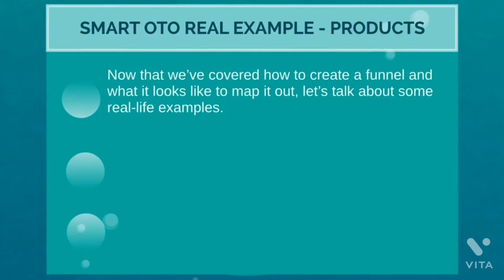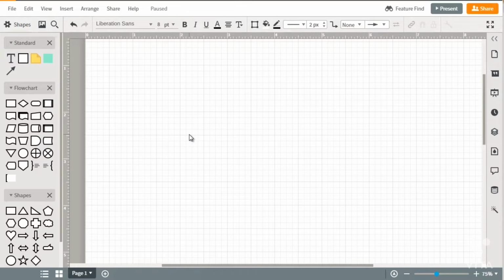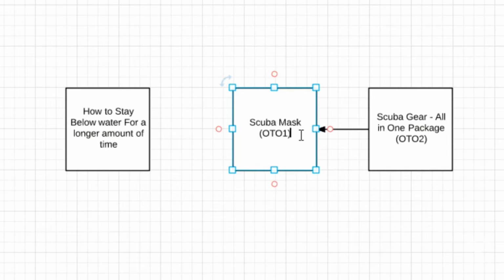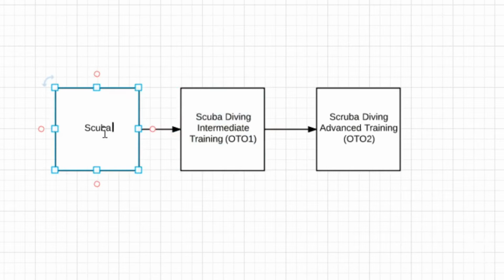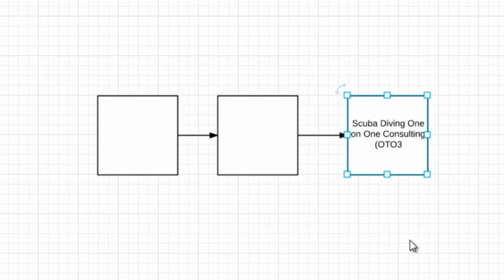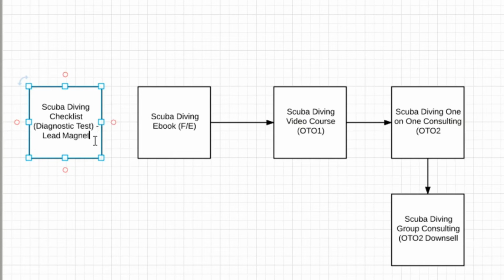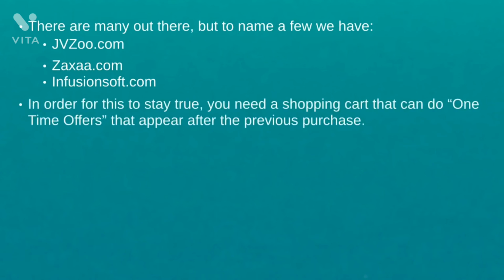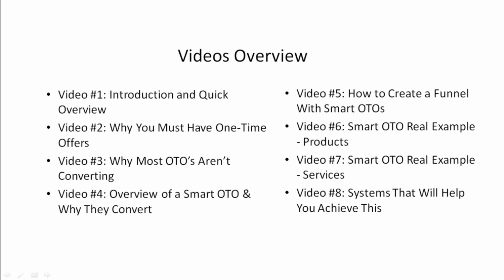100%Free video Course. Start Earning with wordpress. Earn 100 USD Per day. Part-20 B.